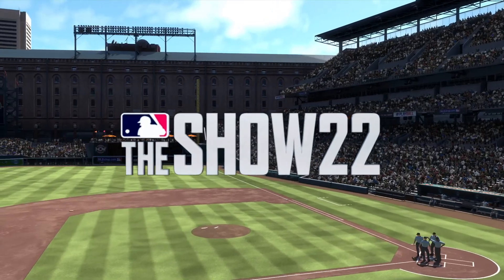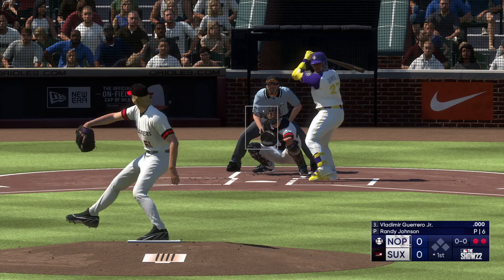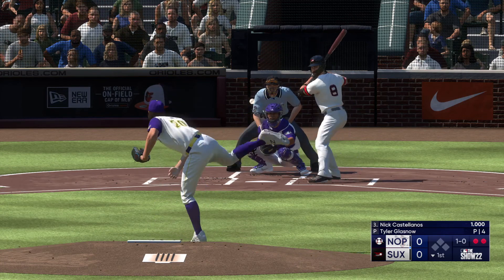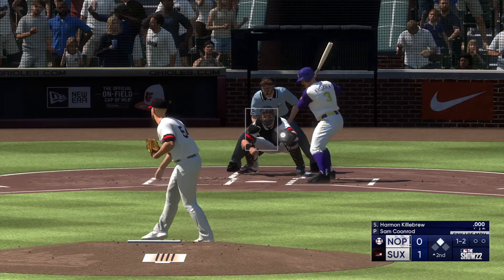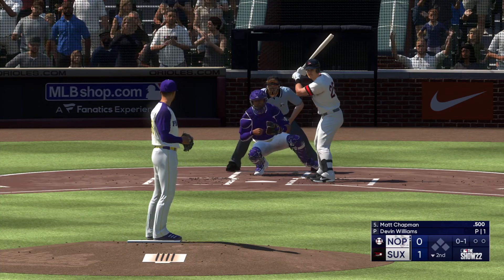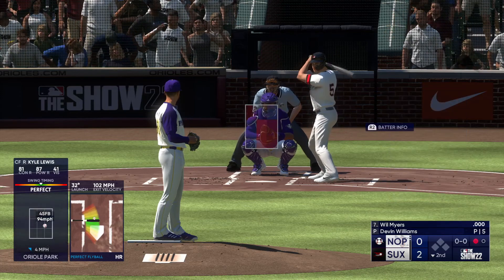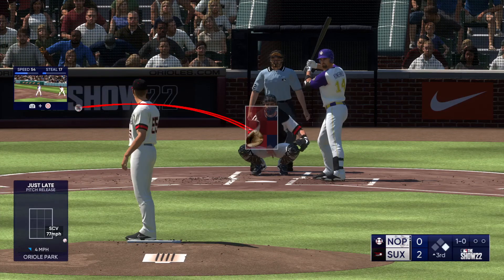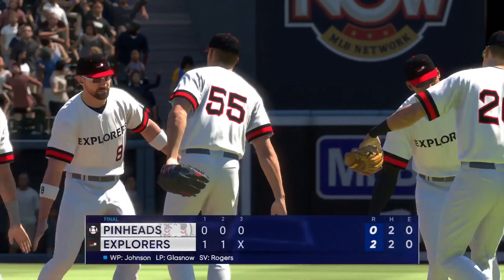MLB® The Show™ 22 Mini Seasons Game 1